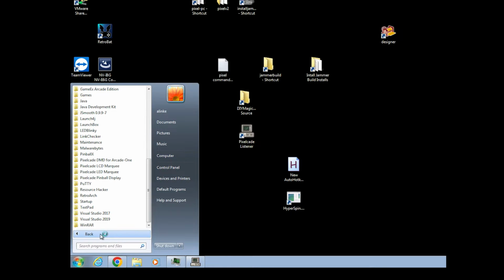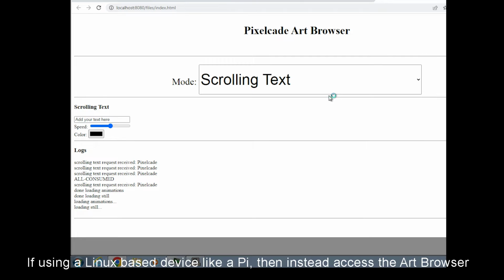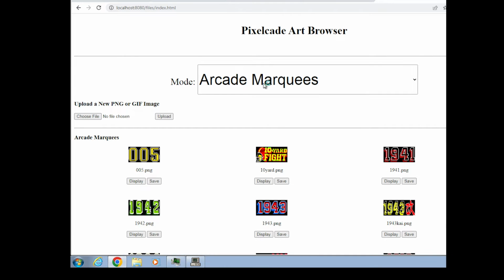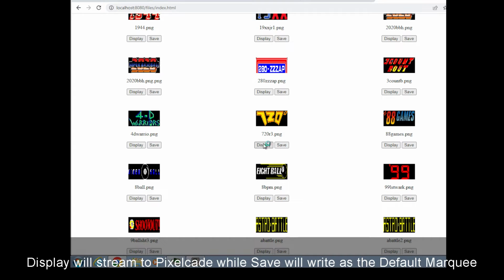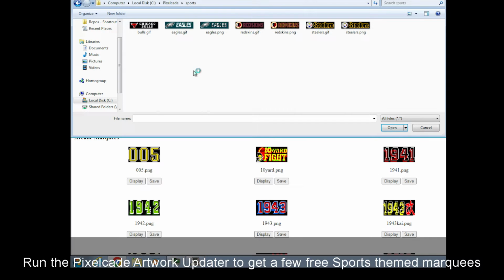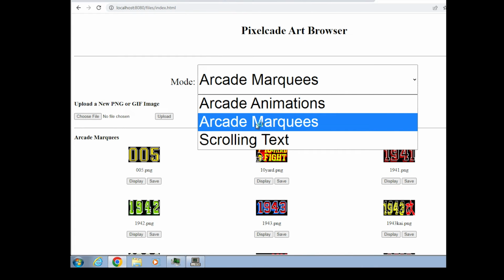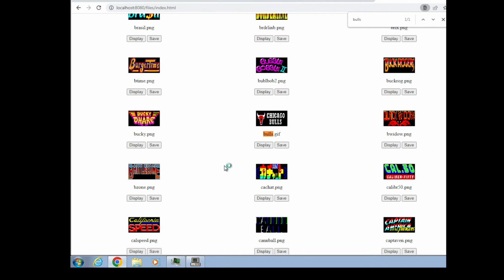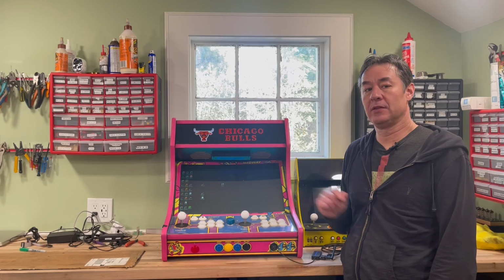How to Set a Default Marquee on Pixelcade LED